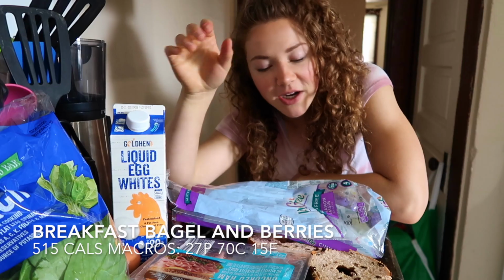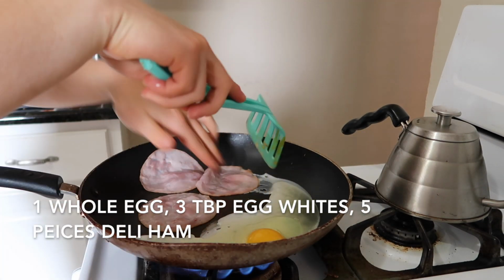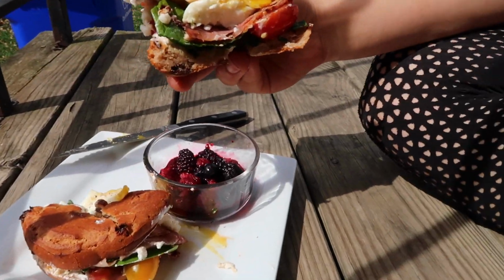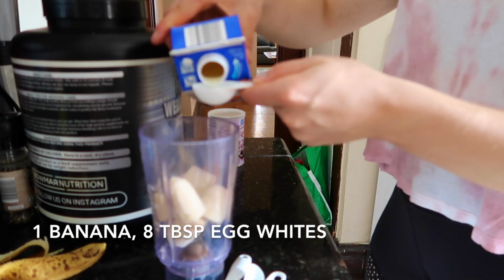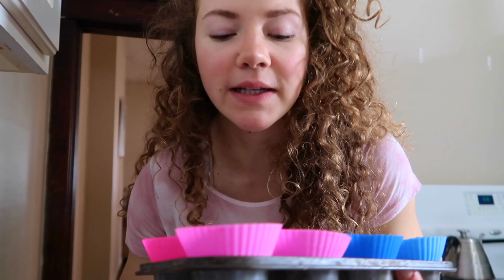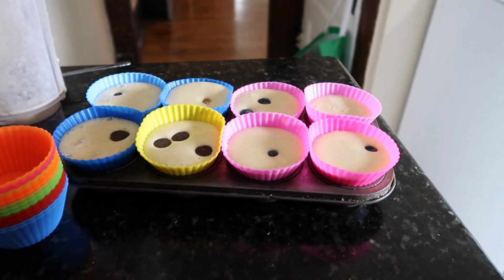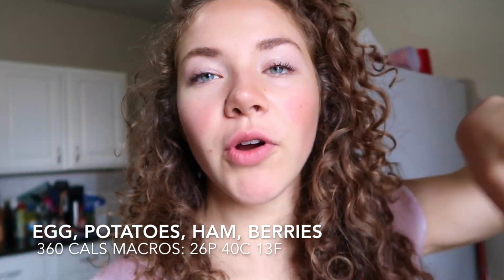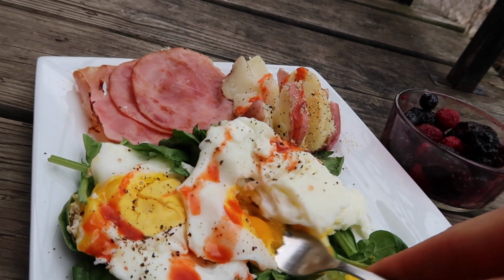3 Healthy Breakfast Ideas\\ High protein, easy, yummy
Bowmar Nutrition Support Code: ALENE

1) Breakfast bagel
Toasted bagel
1 whole egg
3 tbsp egg whites
5 pieces deli ham
2 tbsp whipped cream cheese or avocado (1tbsp is probably enough)
spinach
tomato slice
hot sauce
salt, pepper
150g berries

2) Protein muffins
Preheat oven to 350F
Blend
-1 banana
-1 egg
-8 tbsp egg whites
- 30g protein powder (I love the Bowmar hot chocolate and wedding cake for these)
-1 tsp baking powder
Optional: 1 tsp vanilla extract
Top with anything you'd like! I liek fruit, chocolate chips, nut butters
Bake for 20-25 min at 350F
Enjoy once cooled or refrigerate and save for later!

3) Traditional Breakfast
2 eggs
3 tbsp egg whites
3 pieces deli ham
125 g potato cooked
salt, pepper, garlic powder
hot sauce
150g berries